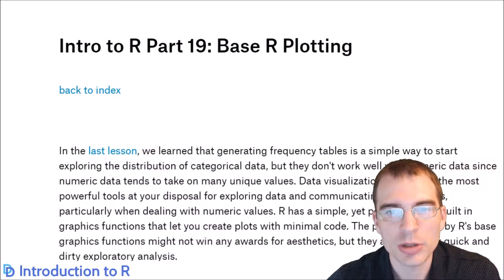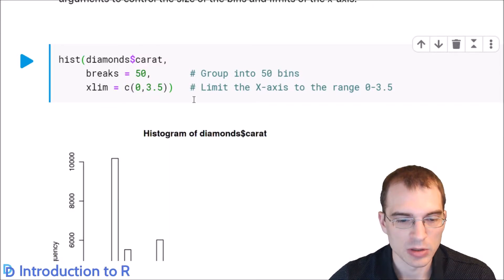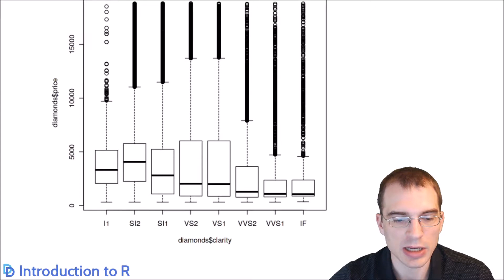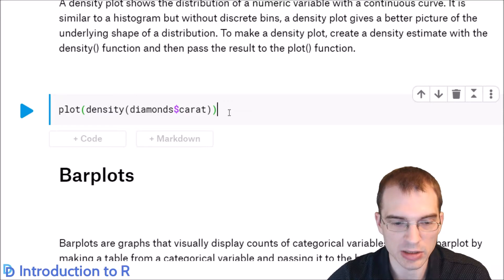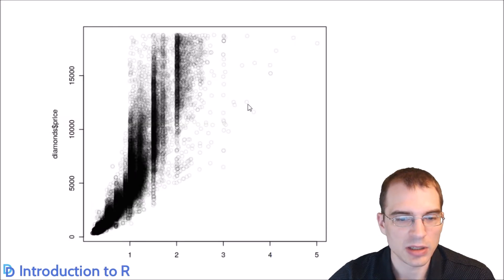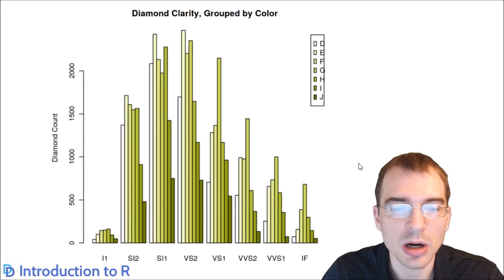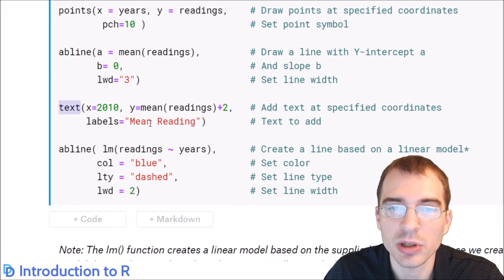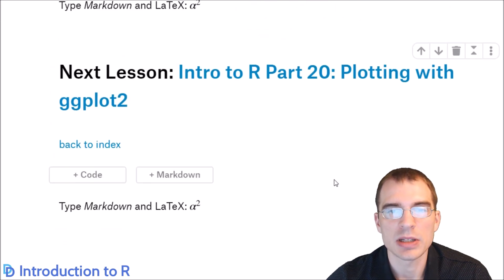Introduction to R: Plotting in Base R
After loading data, it is important to get a sense of the distribution of the variables and how they relate to one another. This process known as exploratory data analysis or eda. Frequency tables are a tool for exploring categorical variables (variables that encode variables with a discrete set of categories as opposed to numbers.).